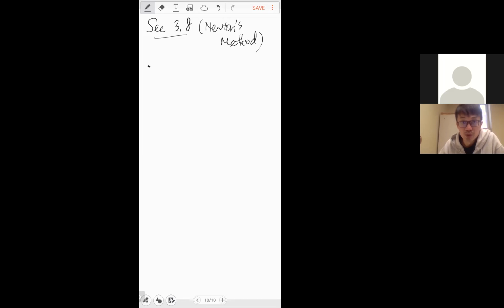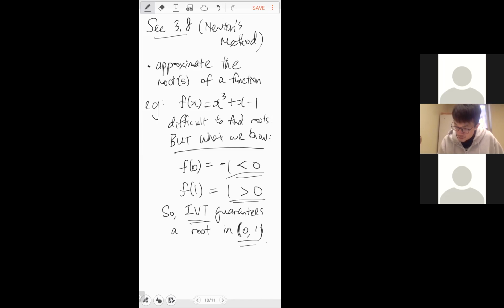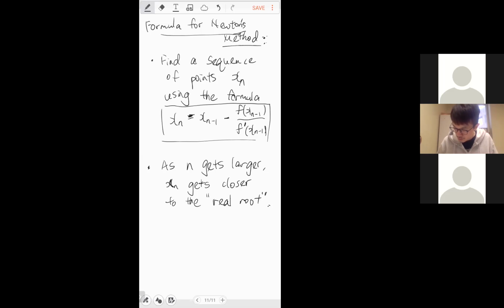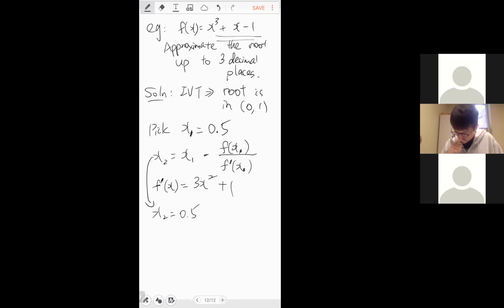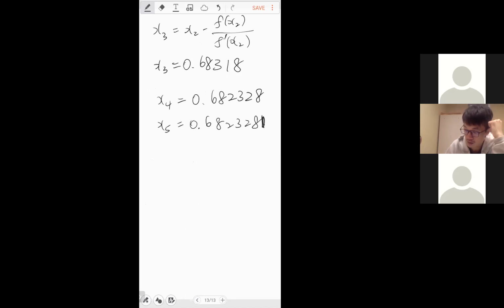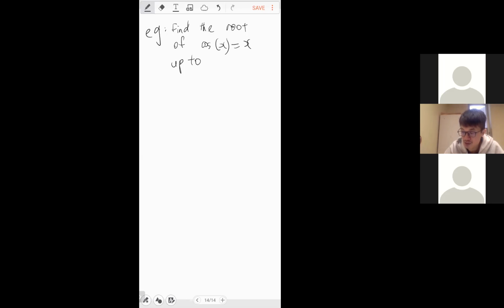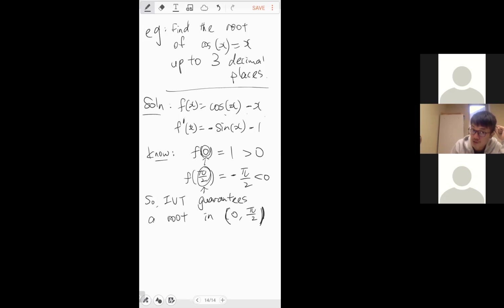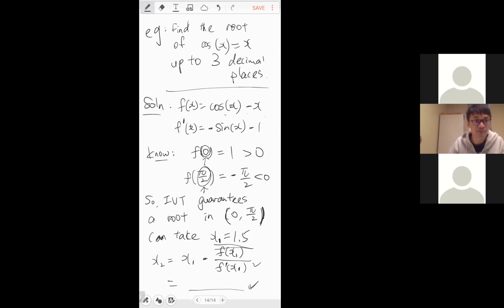Sec 3.8 (Newton's Method)